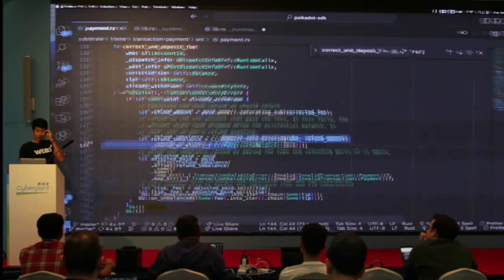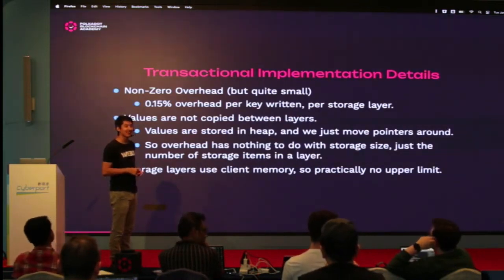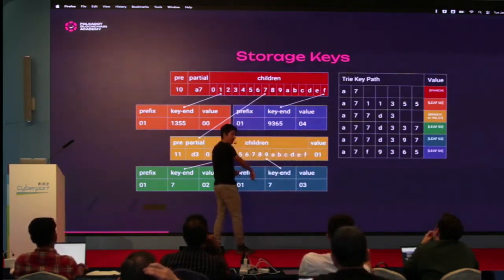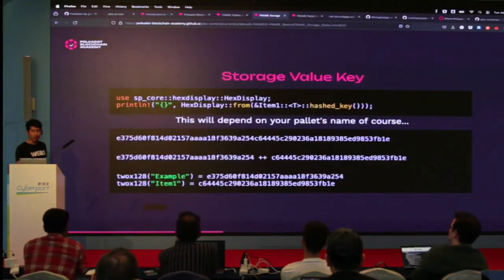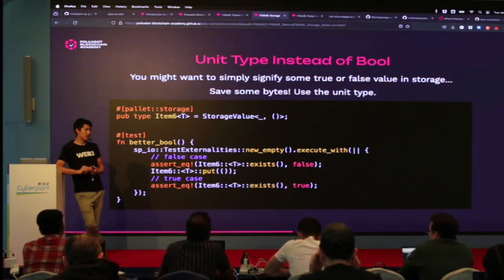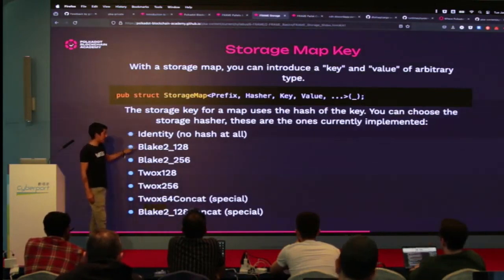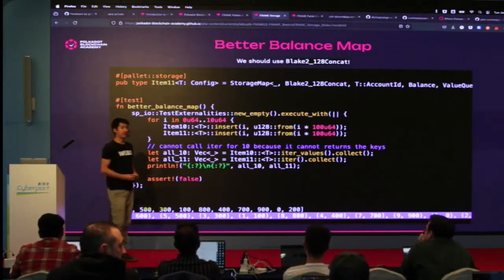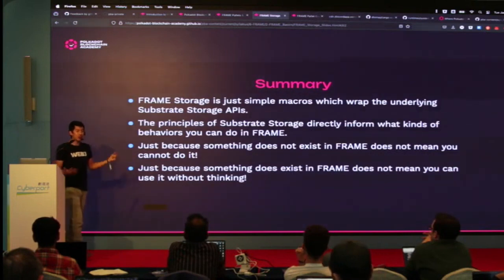FRAME Storage by Shawn Tabrizi @ Polkadot Blockchain Academy 2024